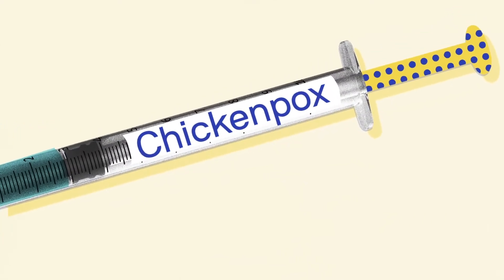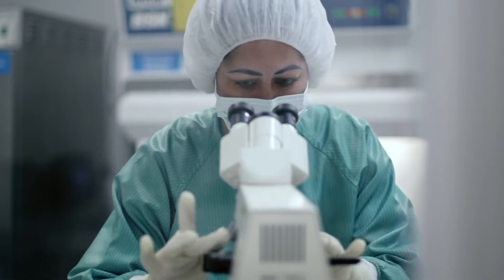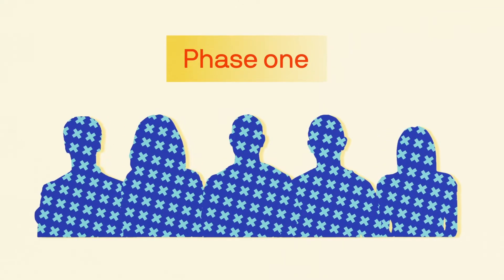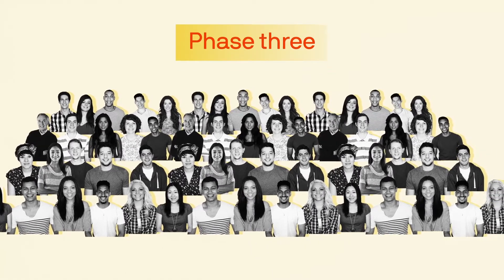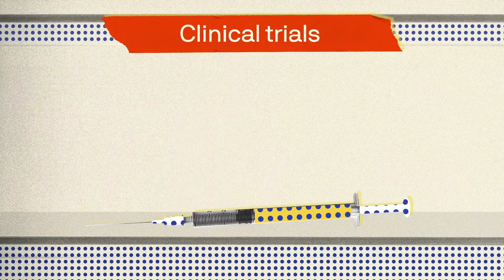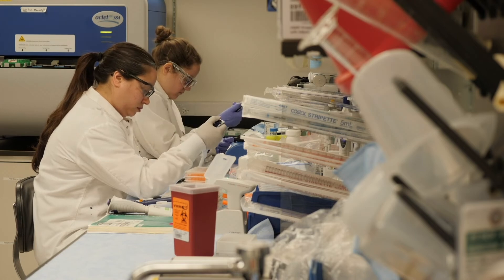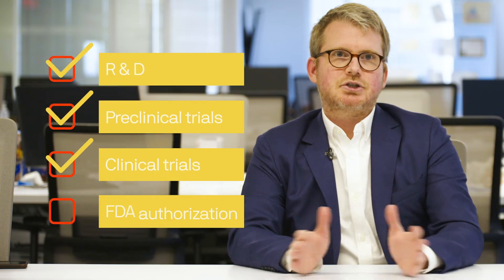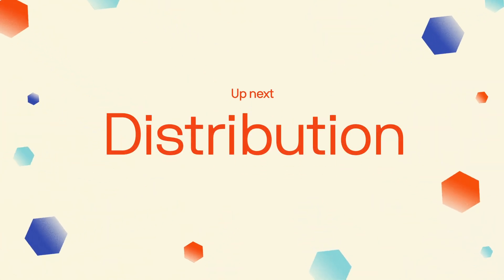Testing vaccines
Vaccines are rigorously studied and tested — but there are challenges along the way.